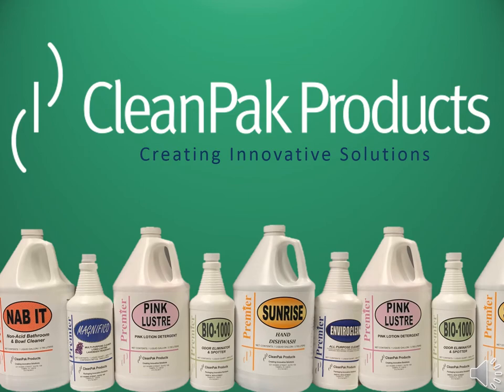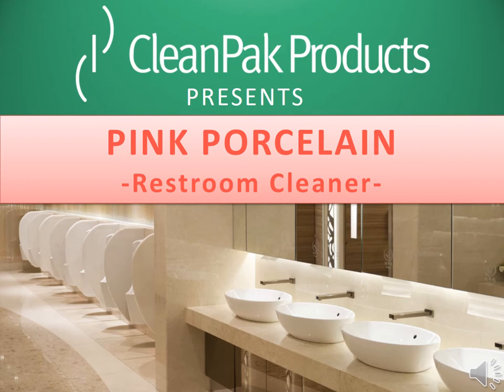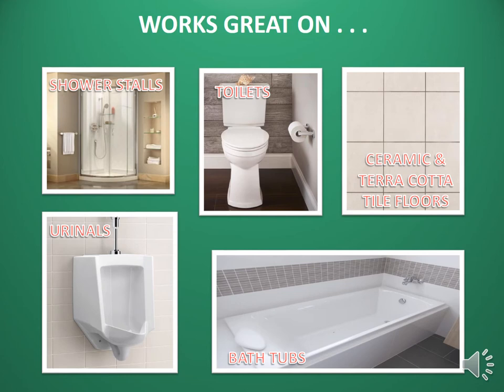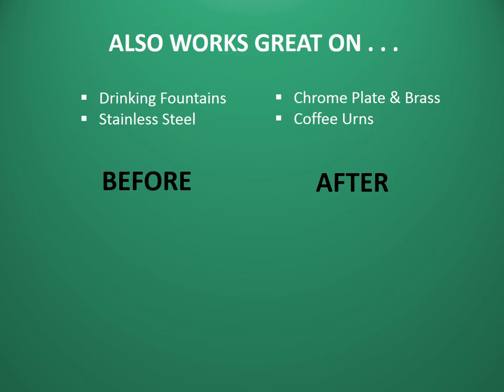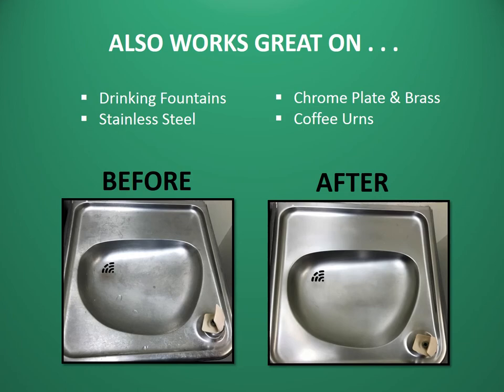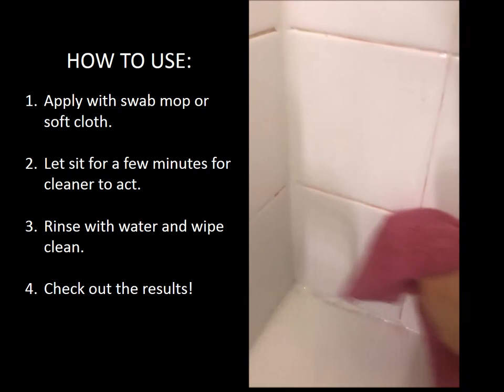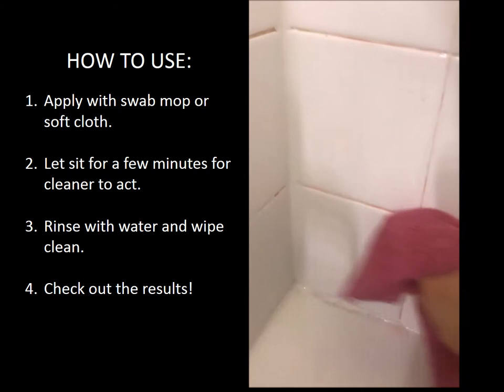PINK PORCELAIN - RESTROOM CLEANER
Pink Porcelain is a great restroom cleaner that deodorizes, descales, and cleans hard surfaces.

It works great in restrooms on shower stalls, tubs, tiling, flooring, toilets, and urinals. It can also be used on drinking fountains, stainless steel, chrome plate, brass, and coffee urns - just make sure to rinse with water after each use.

DIRECTIONS: To use, simply apply with a swab mop or soft cloth. Allow a few minutes for the cleaner to act. Then rinse with water.

CleanPak Products - Chemical Plant in Tampa, FL

~ Creating Innovative Solutions ~